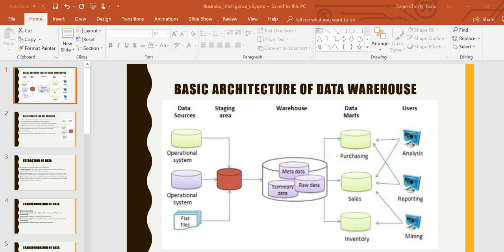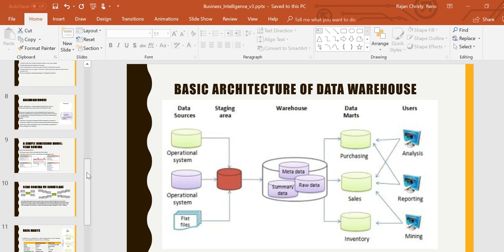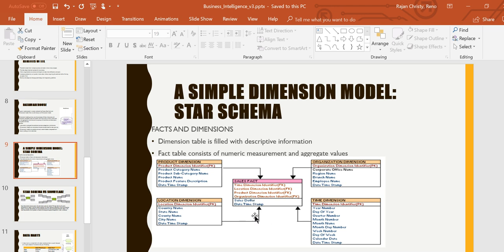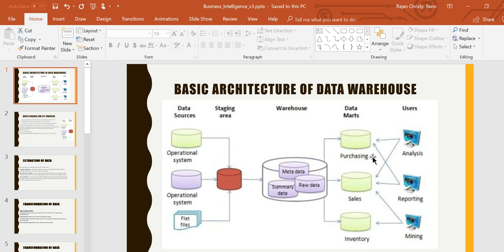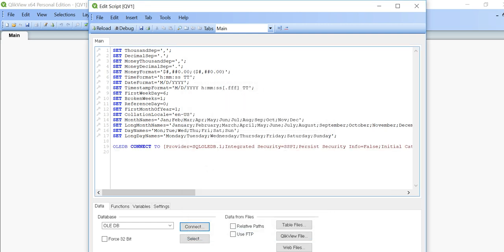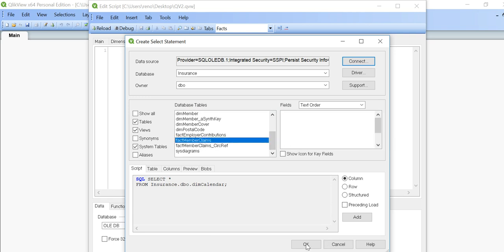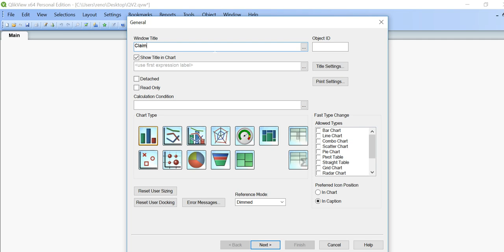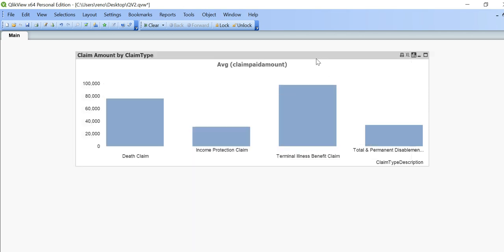Basic Business Intelligence Data Warehouse Architecture ITM Demo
Basic Business Intelligence Data Warehouse Architecture